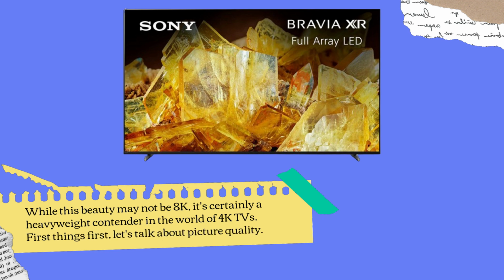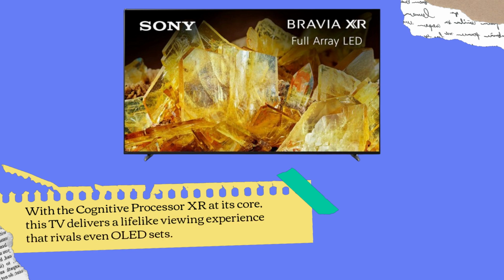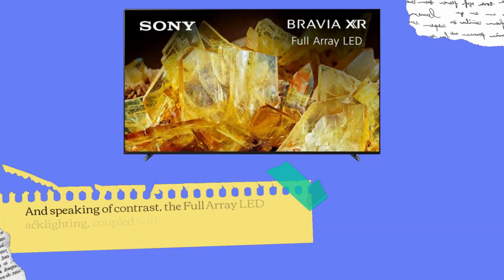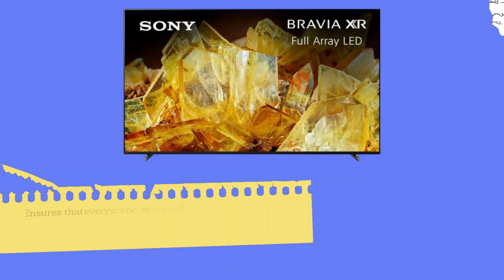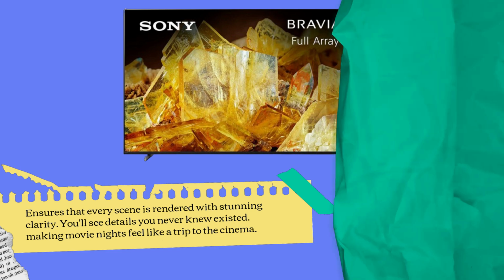📺 Sony 75 Inch 4K Ultra HD TV X90L Series | Best 85 Inch TV 8K 📺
Amazon Product Name : Sony 75 Inch 4K Ultra HD TV X90L Series

Experience the ultimate in home entertainment with the Best 85 Inch TV 8K. Immerse yourself in breathtaking detail and clarity with the stunning 8K resolution, bringing your favorite movies, shows, and games to life like never before. Say goodbye to compromise and hello to the pinnacle of visual excellence with the Best 85 Inch TV 8K. Elevate your viewing experience and transform your living room into a cinematic masterpiece with this top-of-the-line television.